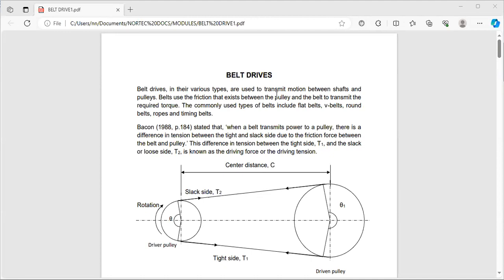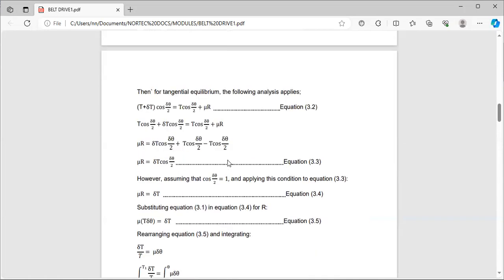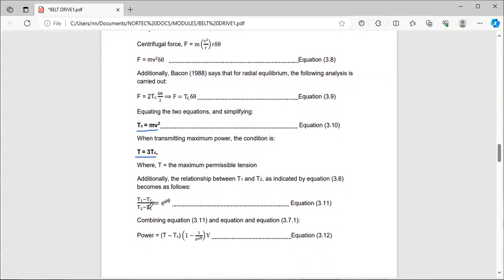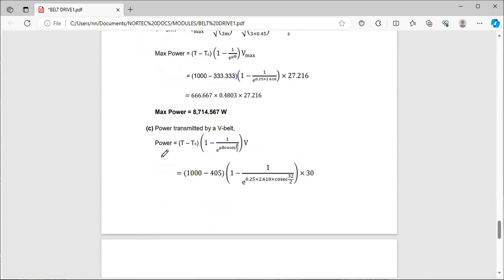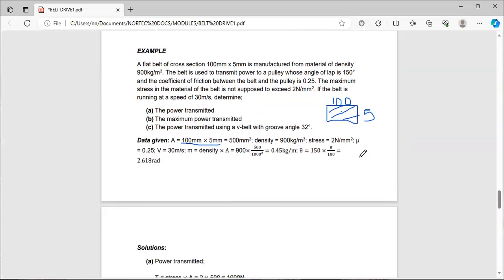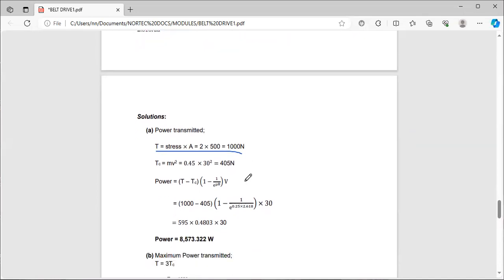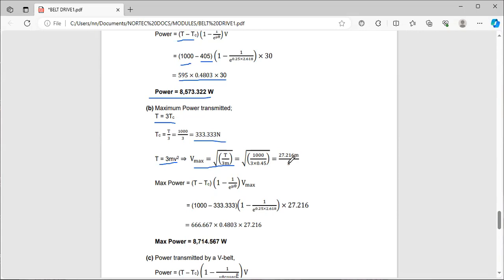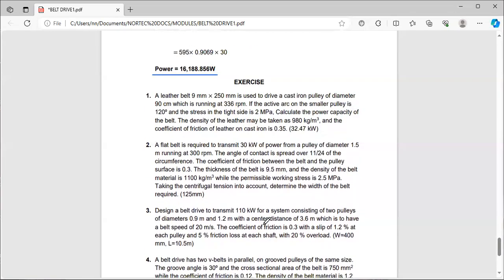BELT DRIVES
Power transmitted by a belt drive.